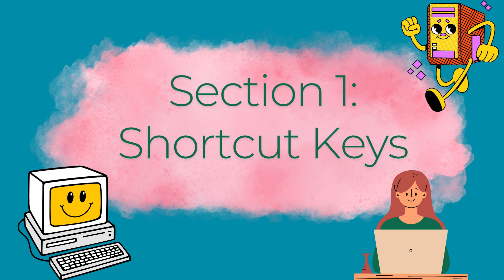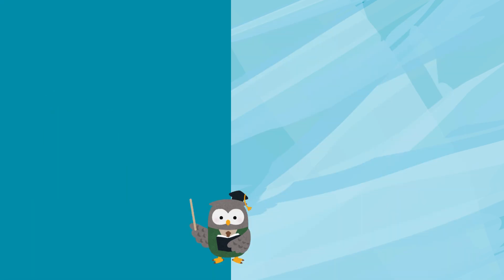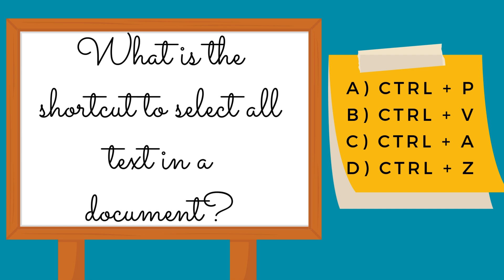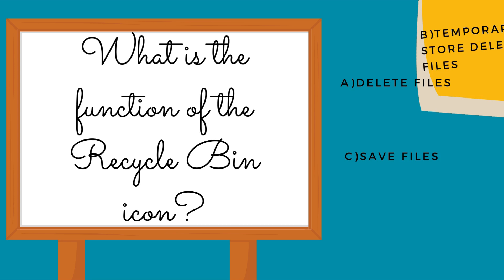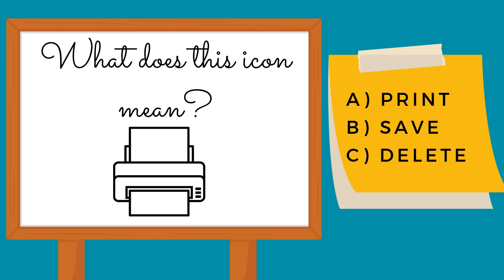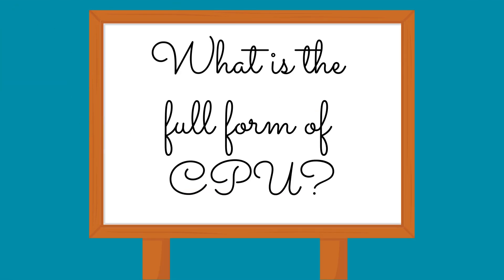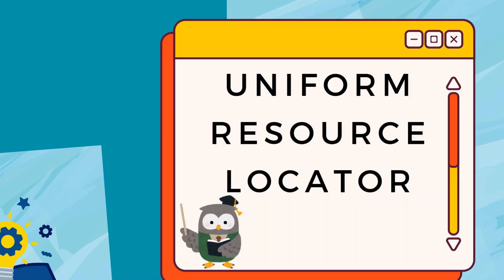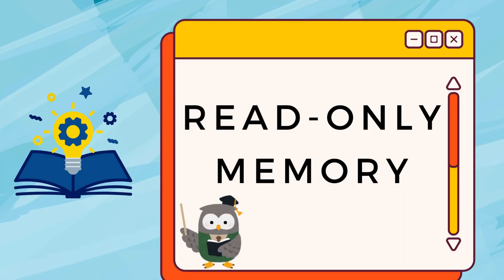Ultimate Computer Quiz for Kids:Shortcut Keys,Icons &Full Forms | Fun & Easy Learning!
🎮 Welcome to the Ultimate Computer Quiz for Kids! 🎮
Test your knowledge of shortcut keys, icon identification, and computer full forms in this engaging and educational video. Perfect for students in Grades 2 to 5, this quiz is designed to make learning about computers fun and exciting!

🔑 What You'll Learn:

Common computer shortcut keys like Copy, Paste, Save, and more!
Identify popular computer icons (e.g., folder, recycle bin, Wi-Fi).
Full forms of important computer terms like CPU, USB, and WWW.
📚 Boost your computer skills while having fun with friends or family!
computer for grade 2-5
computer for grade 3
computer for grade 4
computer for grade 5
computer for grade 2